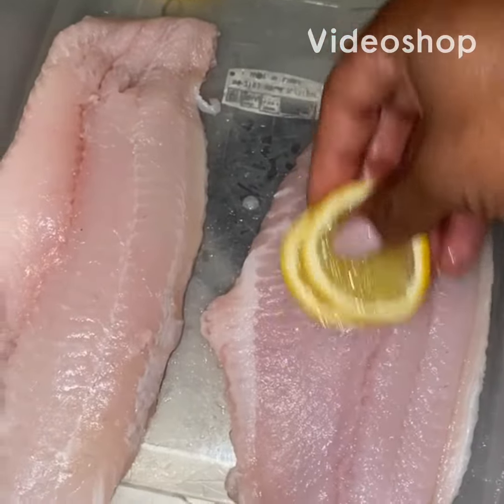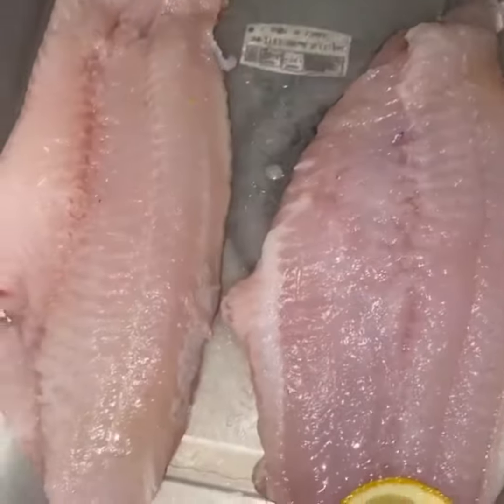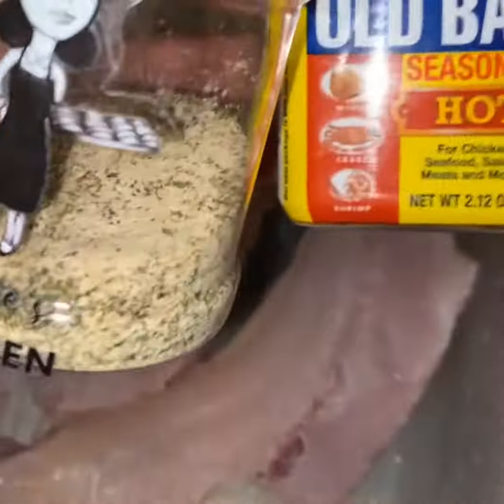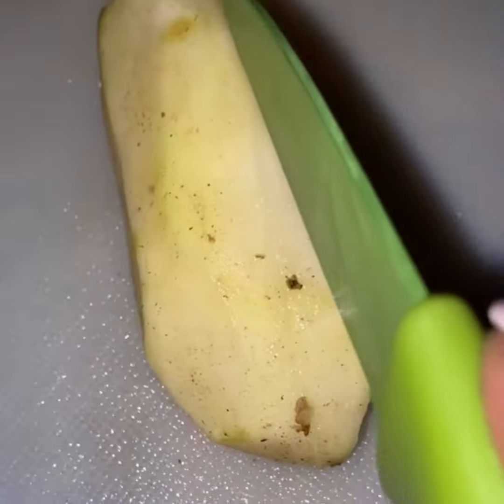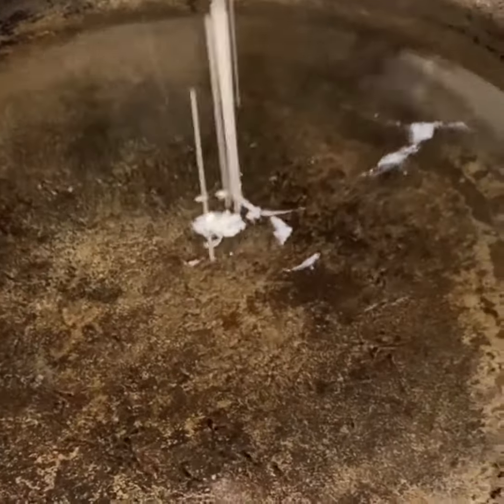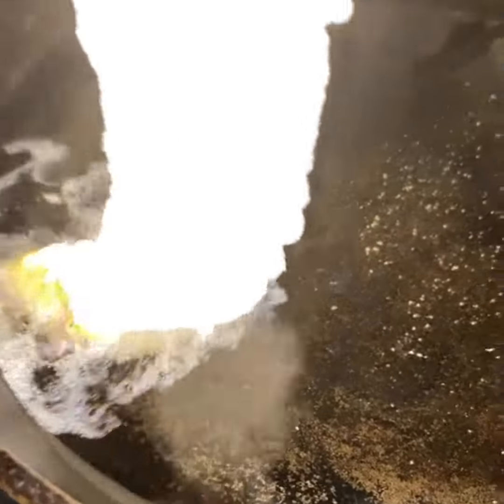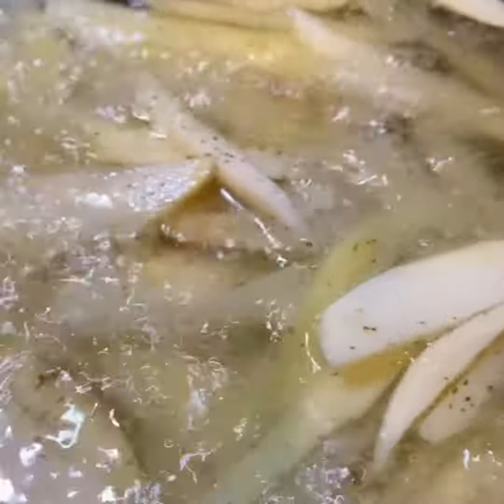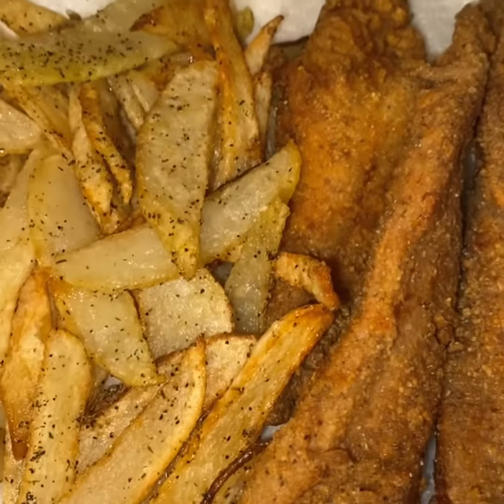Let’s Fry some fish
Every friday in a lot of home is some fried fish being ate. Let’s get in the kitchen and move our hips around cooking this fired catfish. I go step by step to guide anyone through